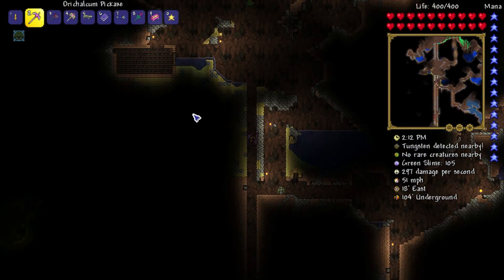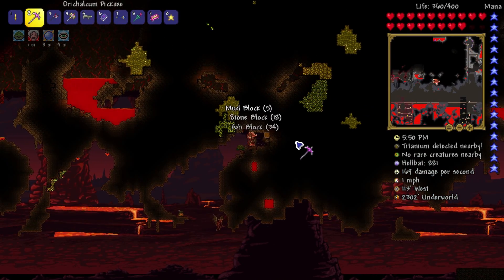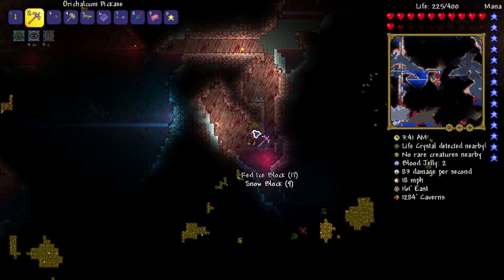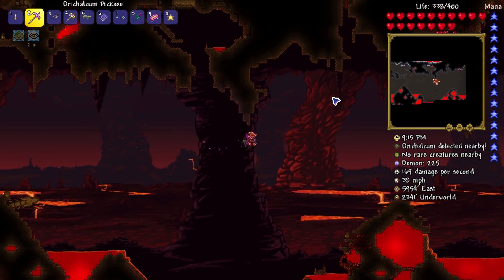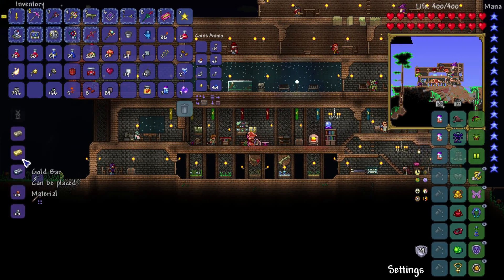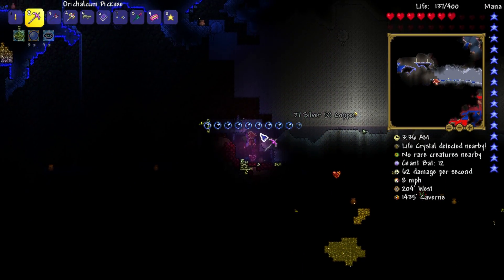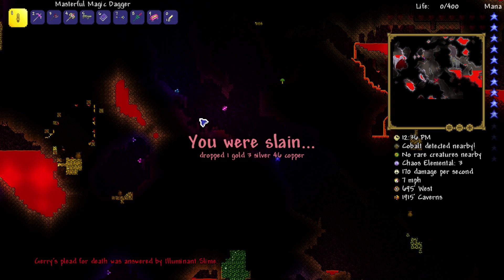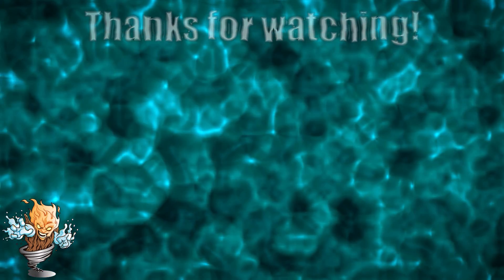Terraria Mage Class Expert Playthrough – Titanium Ep. 16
After A short break, we’re back and farming titanium ore to get ready for the first hardmode boss fight against the destroyer!

Miss the last episode? Check it down at this link!

Graz starts a new Terraria playthrough, using the Mage Class focusing only on magical weapons. This will be played on an expert world, upping the challenge in gameplay.

Elemental fact0r is a variety gaming channel, but tends to focus on Terraria from time to time. As well as Let’s Play footage, we also have Top 5 videos, as well as tips and tricks to help players.

♥ The Socials ♥